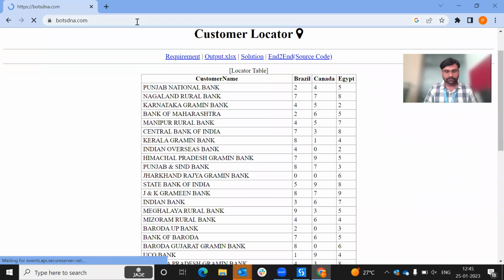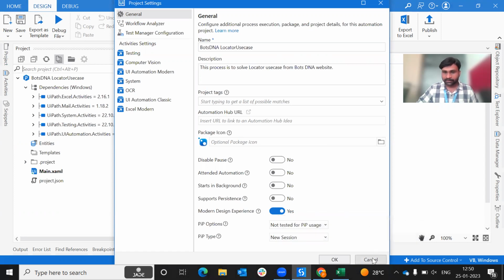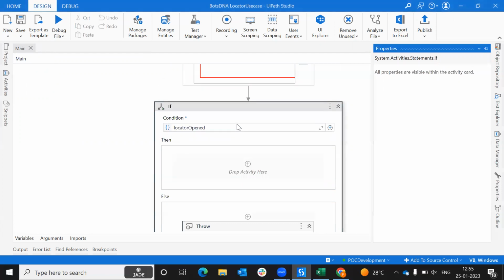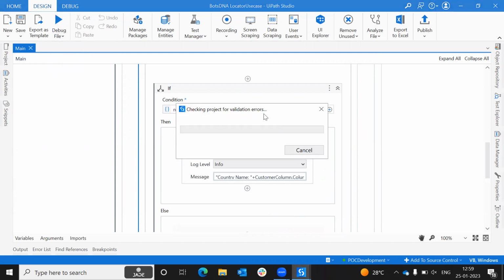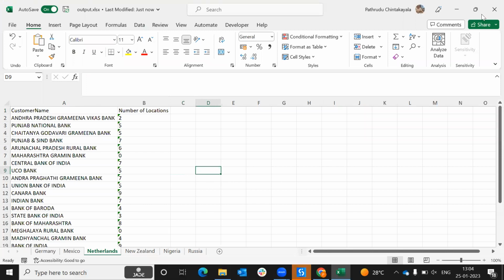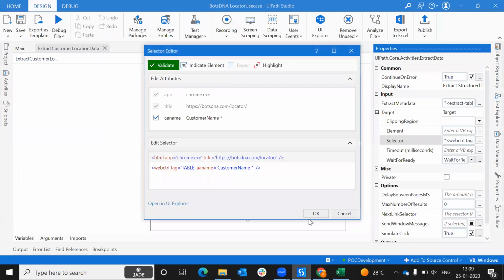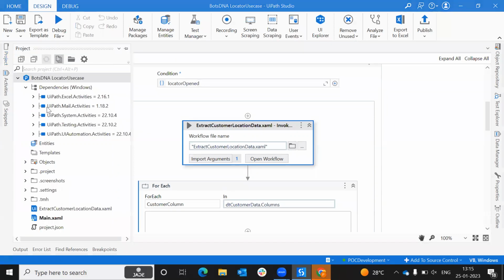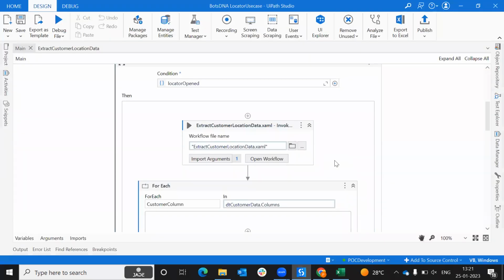BotsDNA Locator Solution - English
Step by Step solution for implementing Locator use case where we have dynamic columns of Datatable and complexity in automating UI for data extraction.